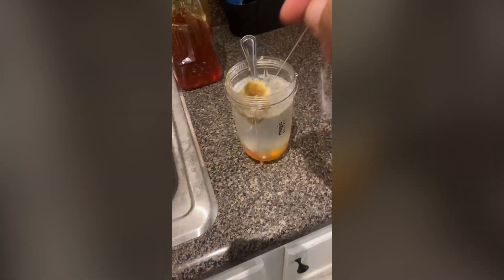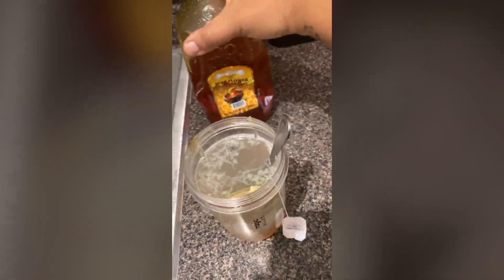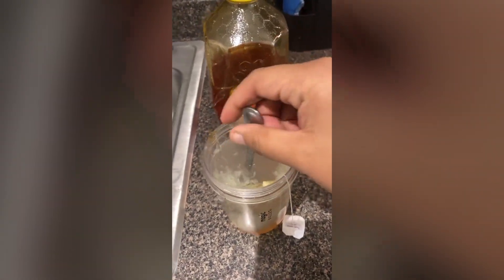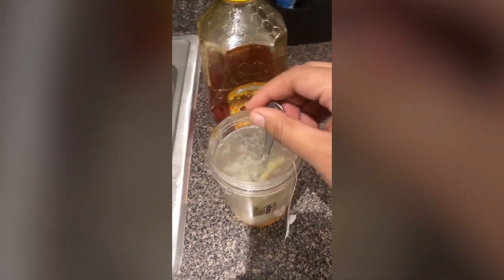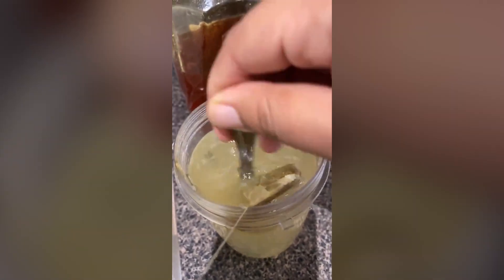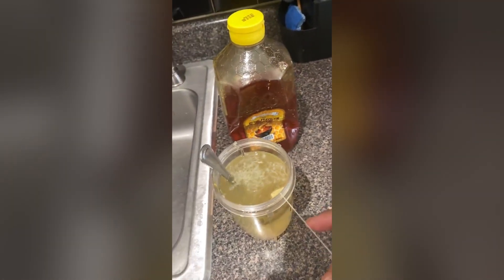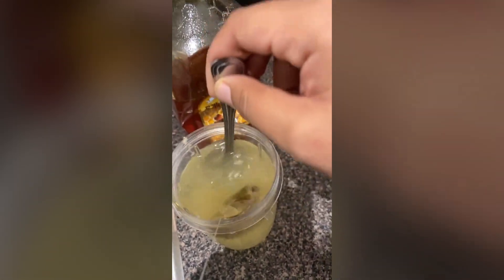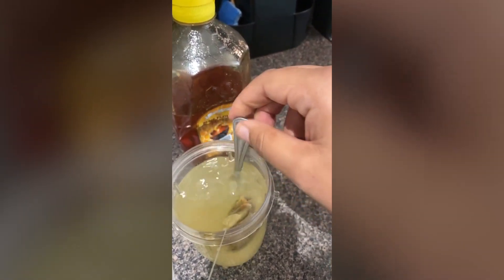What's in my Tea Today? - Fasting Update - TBCP Ep. 44.4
Support this Platform by Leaving a Positive Review, Thank you & I appreciate you! ❤️🙌🏽

Hey y’all,

Welcome to The Black Creator Podcast ✊🏽

My name is Khadijah Lashaun.

I am also known as @YourBlackGuidanceCounselor on All Platforms.

Or 💫 YBGC 😇❤️

As ✨Your Black Guidance Counselor, it is my Responsibility to Inspire Others to be their Higher Self & Guide My Community to the Resources they Need 💯❤️

As a Spiritual Entrepreneur, Strategic Investor & CEO, I teach from my own Knowledge & Experiences.

I truly hope you received some value from this episode.

Thank you so much for listening y'all!

💫 YBGC 😇

What's in my Tea Today? - Fasting Update - TBCP Ep. 44